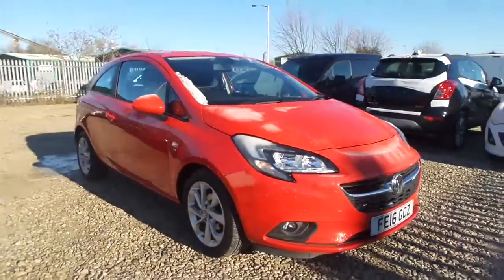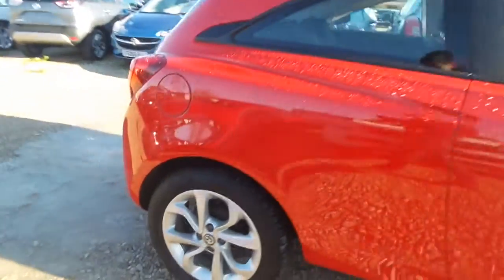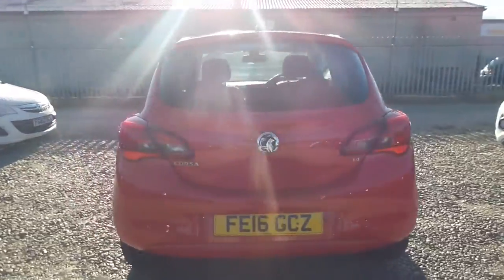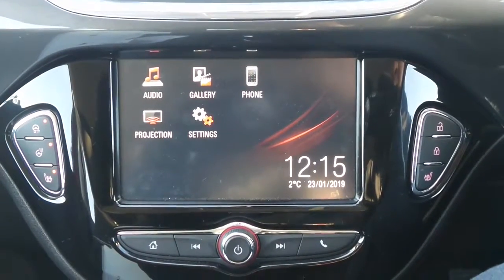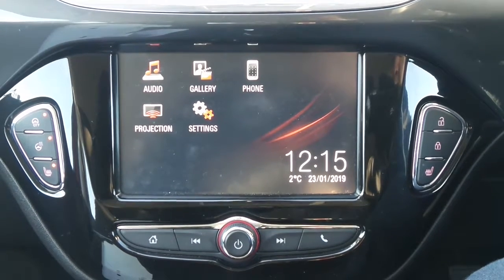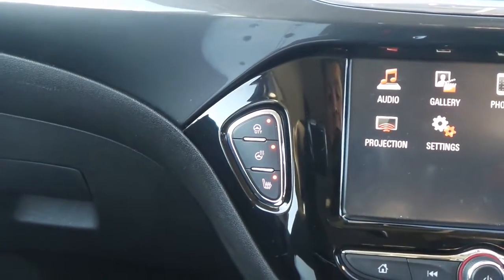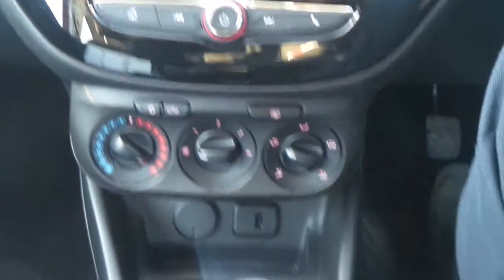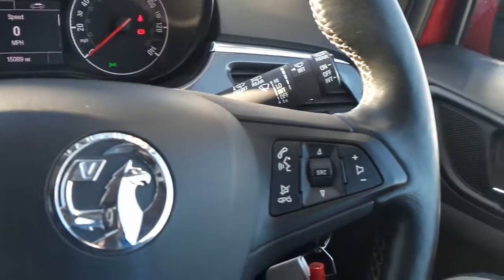FE16GCZ Vauxhall Corsa Energy 1.4